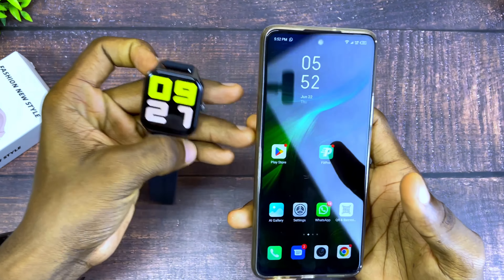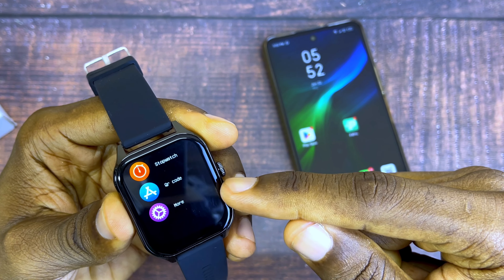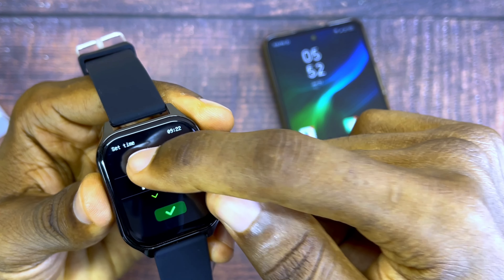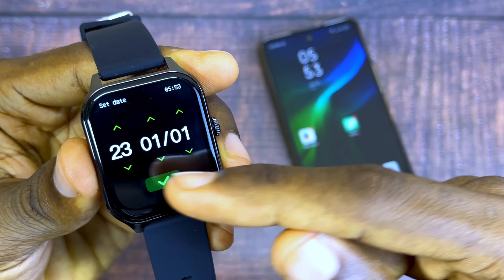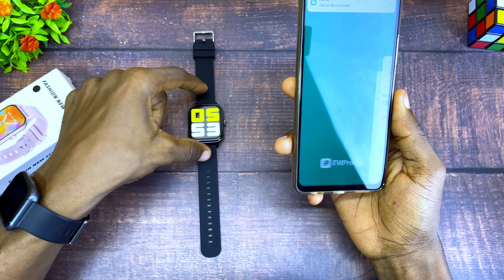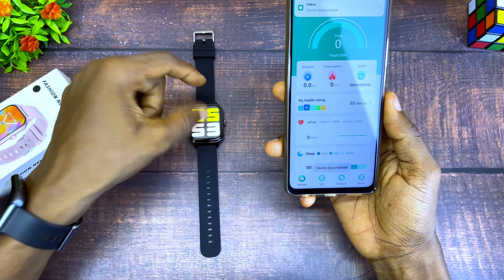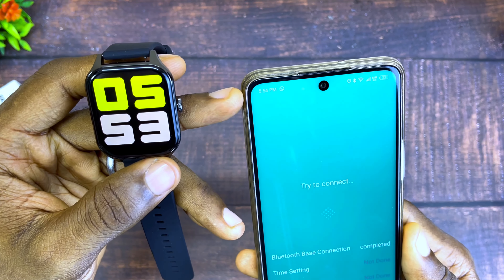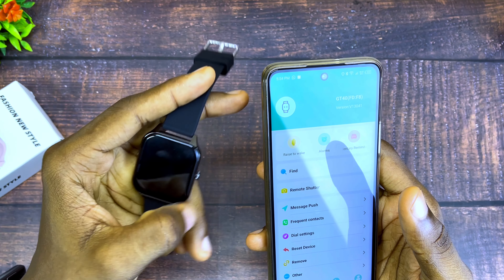How to SET TIME On Any SmartWatch | FitPro App Time Setting 🔥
This is how to set time on any smartwatch. A Step-by-Step guide using two quick ways. In this informative video tutorial, I'll walk you through the simple process of setting the time on any smartwatch model.

Whether you own y68, id116 plus, apple watch series 6 clone or any other popular smartwatch brand, we've got you covered.

Just follow the steps in the video and adjusting time zones to sync with your smartphone. At the end, you will know how to set time on a smartwatch. Let's go!!